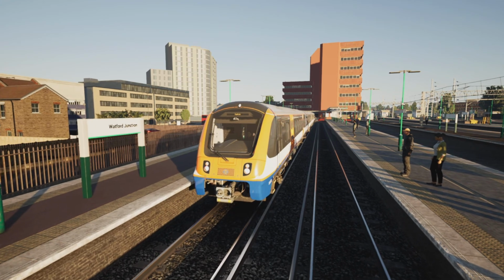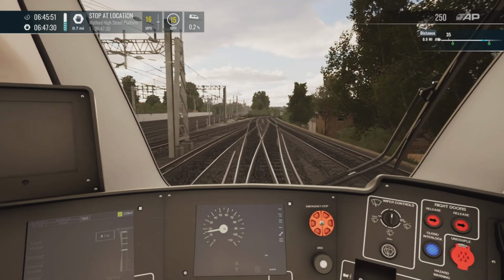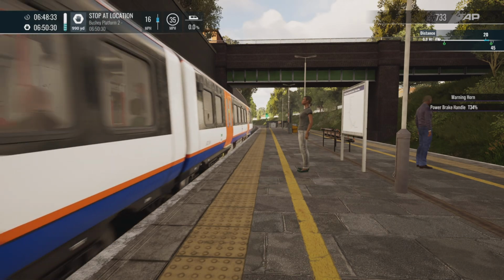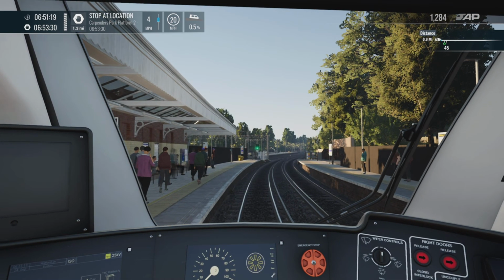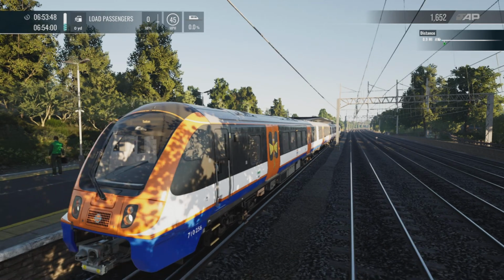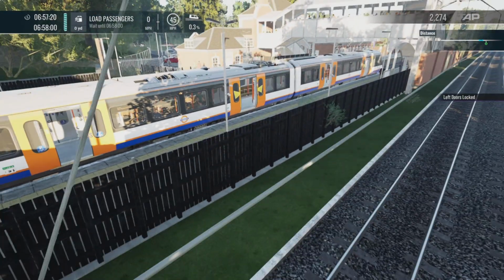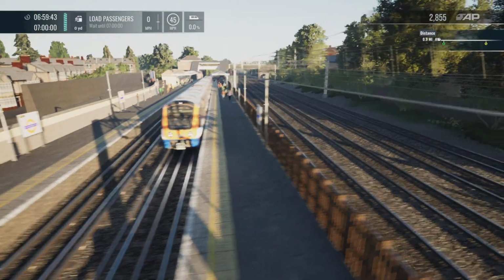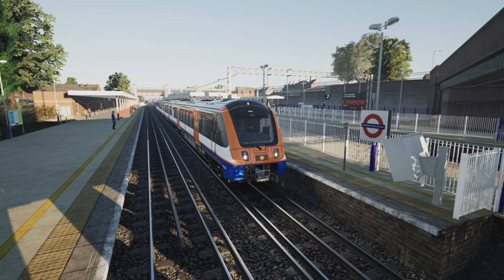The LIONESS LINE (Watford DC Line) in Train Sim World 5!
Join me today as we take a FIRST LOOK at the Lioness Line which is a part of the West Coast Mainline Route in Train Sim World 5!

Timestamps:
0:00 - Intro
0:57 - Watford Junction
2:04 - Watford Junction to Bushey
6:35 - Bushey to Hatch End
10:29 - Hatch End to Harrow & Wealdstone
14:47 - Outro